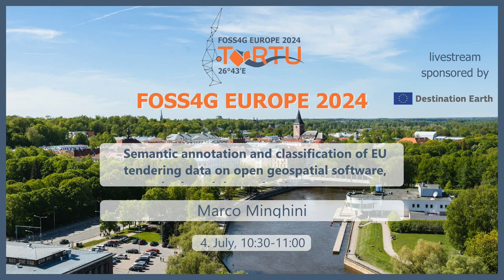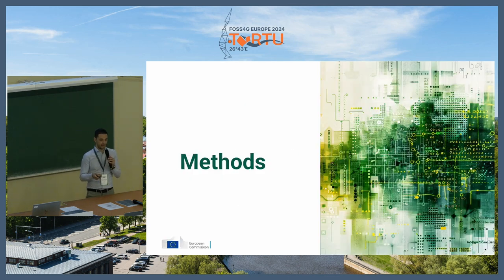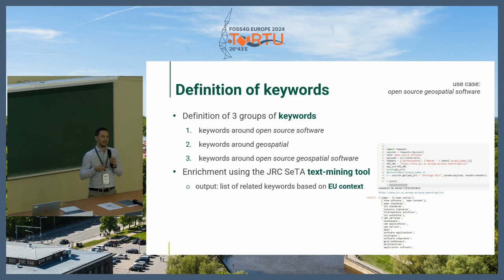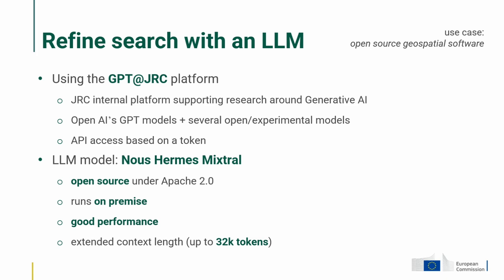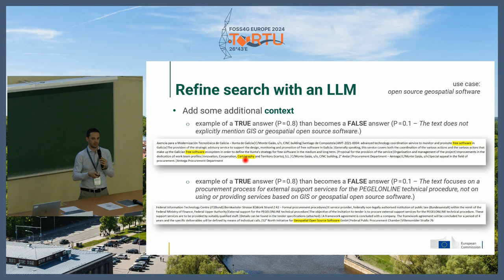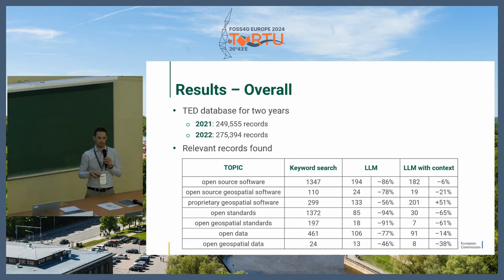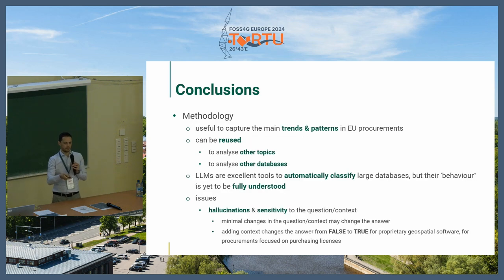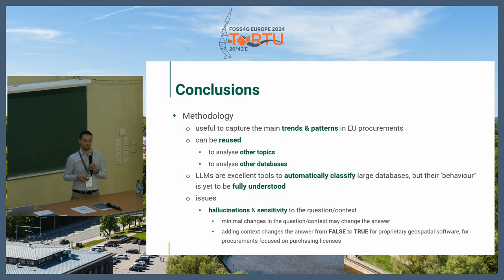FOSS4GE 2024 | Semantic annotation and classification of EU tendering data on open geospatial ...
Tenders Electronic Daily (TED) is the platform where all public tenders published in European Union (EU) Member States and European institutions are accessible. With approximately 520,000 public procurement notices published per year that are worth more than €420 billion, TED is a cornerstone of EU public procurement. The TED database is available as open data, providing an extremely interesting source for in-depth analysis on public procurements in the EU.
We developed an application that – based on an extraction of the TED database for two  years (2021 and 2022) – allows users to: i) automatically label TED documents using GPT; ii) visualise the labels generated by GPT for all documents and manually correct them; iii) use the corrected labels to train a Support Vector Machine (SVM) Machine Learning classifier; and iv) assess the classification accuracy. The application supports an iterative process of re-labelling (using GPT) and re-training the SVM classifier until the expected classification performance is reached and the classifier can be applied to the whole TED dataset. In addition to the progressive improvement of the Machine Learning classifier through the controlled cycle of iterations, the benefits of this approach include user involvement in the correction/enrichment of labels and flexibility in adapting to the specific needs of the datasets and domain – the latter meaning that applicability is not limited to the TED database. Inclusion of the TED database for 2023 is currently ongoing; similarly, a dedicated UI is currently under development to provide a user-friendly access to the application.
The use case investigates the degree to which EU public procurements are relevant to open source geospatial software, open geospatial standards and open geospatial data. To this purpose, for each of the three categories a specific set of keywords was initially listed; this was then complemented by a series of similar keywords retrieved through a semantic text analysis tool named SeTA developed in-house at the JRC) and further validated by an expert. The final list of keywords represented the input to filter a list of documents from TED to be annotated in the first step using GPT. The presentation will show the classification results and shed some light on the relevance of open source geospatial software, open geospatial standards and open geospatial data in EU tenders.
GPT models used by the application are run in a platform created under a special contract signed by the European Commission with Microsoft Azure. The platform, named GPT@JRC, provides internal APIs that can be accessed upon obtaining an authorization token. Through Python, users can query the APIs using the OpenAI library that offers convenient access to the OpenAI REST API from any Python 3.7+ application. The GPT@JRC offers several Large Language Models including 'gpt-35-turbo-0613', 'gpt-35-turbo-16k', 'gpt-35-turbo-0301'.
More concretely, GPT models are used for annotating the TED database by asking whether a certain TED document, typically through its abstract, covers a specific topic. The expected response is a simple ‘yes’ or ‘no’. By interacting with the APIs, we retrieve the responses and append them as labels to our documents. This allows us to perform unsupervised document classification. Subsequently, we can verify whether the documents have been correctly classified on a sample basis. Following this manual validation phase, as mentioned before, we use the result as input to an SVM classifier (using the Python scikit-learn library) to determine if there is a general rule to distinguish the topic of any TED document from the text of its abstract.

Marco Minghini

Room: Destination Earth (Van46 ring) @ 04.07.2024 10:30:00